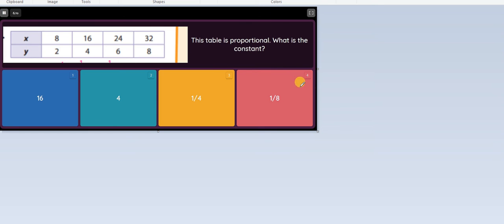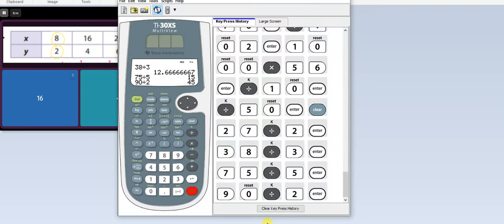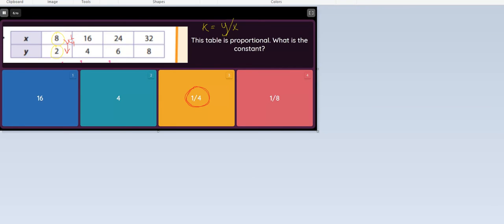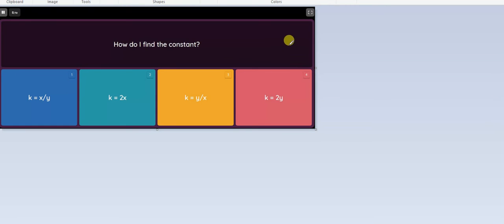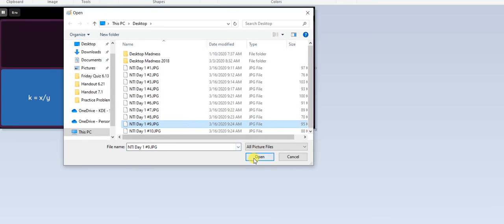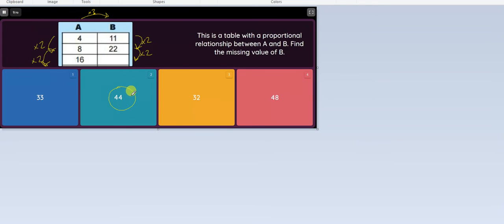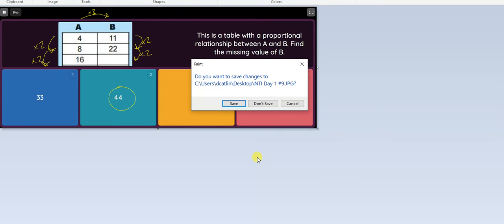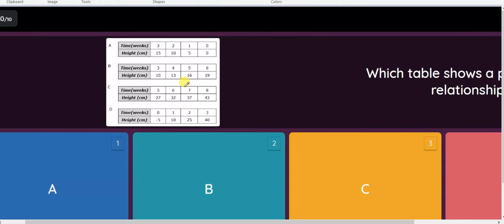NTI Day 1 #6 - #7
NTI Help Day 1